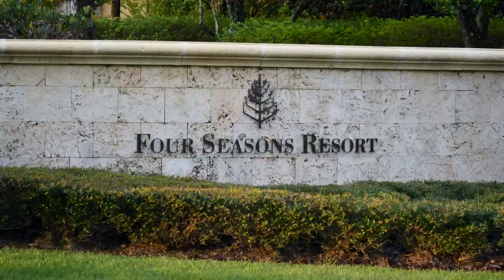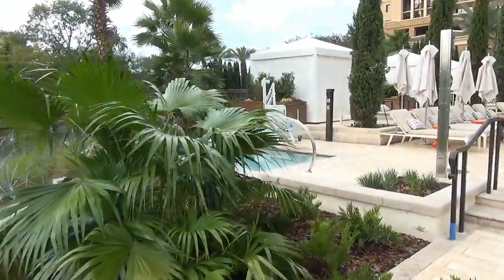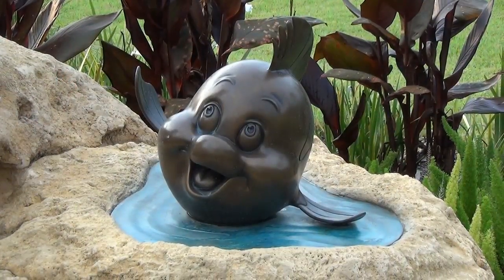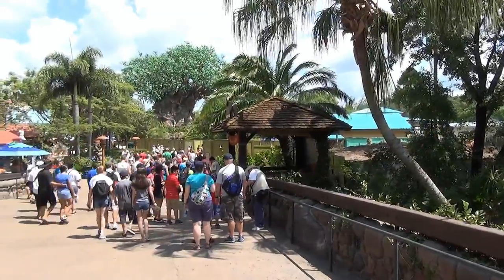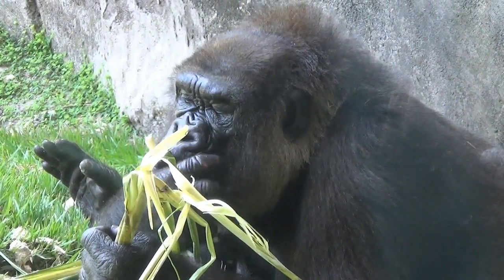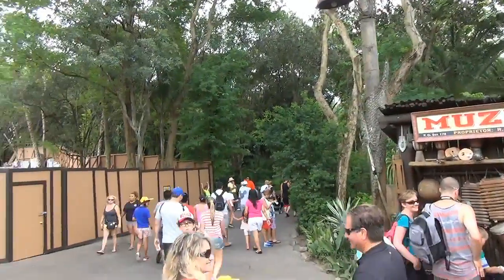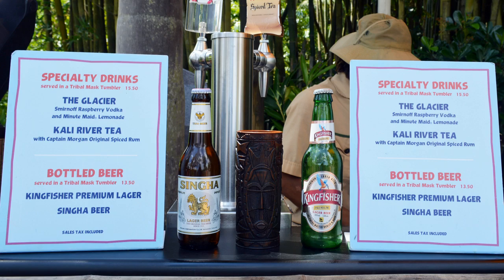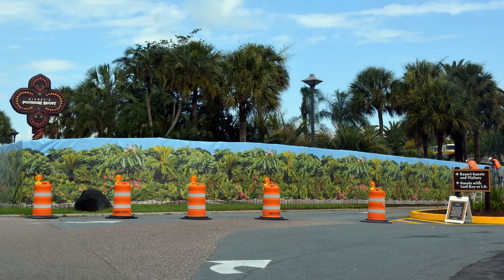MouseSteps Weekly #110 Four Seasons Orlando; Polynesian Construction Update; Disney's Animal Kingdom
In Mousesteps Weekly #110, we talk about:

The Four Seasons Orlando Resort at Walt Disney World Resort. We were given a preview of this new resort, which officially opens on August 3rd. We sample some food items; check out the gorgeous chandelier that represents fireworks (and is over 1200 pounds!), and take a look at the Oasis adult pool and more.

We stopped at the Rainforest Cafe at Disney's Animal Kingdom to try out their version of Tonga Toast. It is very different than at Disney's Polynesian Resort! We did enjoy our meal, and highly recommend the Landry's Select card.

We haven't been to Disney's Animal Kingdom park in quite some time, and we enjoyed a pretty full day there. We used Fastpass+ for Festival of the Lion King, Expedition Everest and the Kilimanjaro Safaris. There is a lot of construction going on around the park right now, not just at Avatar.  We talk a little about Harambe Nights, which is sold out for the rest of its run.

Disney's Polynesian Resort is undergoing many changes right now. The Nanea Volcano Pool and Barefoot Snack Bar were just about to close for renovations (they are now closed since we were there).

We talked with Jeffrey Epstein of Disney D23 about upcoming events such as Fanniversary and Destination D: Rewind! We are looking forward to both of these events.

Recorded 07/29/14 Featuring Commentary from Denise Preskitt and Jeff Lange.

Pixie Vacations - Official Sponsor of MouseSteps Weekly - If you are planning a Walt Disney World, Disney Cruise, Disneyland, or Adventures by Disney vacation, please give our friends a call at Pixie Vacations. Right now you can get Free Dining as part of your Walt Disney World vacation package for select dates this Fall.

ARTICLE: The Four Seasons Resort Orlando at Walt Disney World Offers a Respite From the Bustling Parks (Includes 100 Photos)

VIDEO: Four Seasons Resort Orlando at Walt Disney World Tour Highlights w/ Welcome by GM Thomas Steinhauer

VIDEO: Four Seasons Resort Orlando at Walt Disney World - Executive Chef Food and Wine Preview and Demo

ARTICLE: Disney D23 Fanniversary 2014 Will Celebrate 90 Years of Disney History